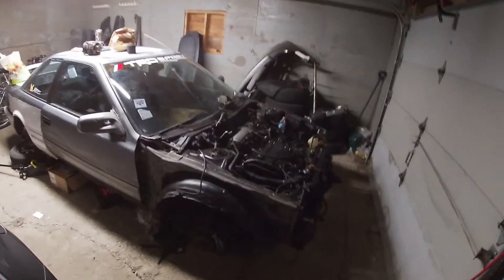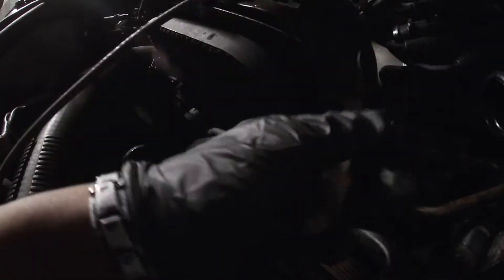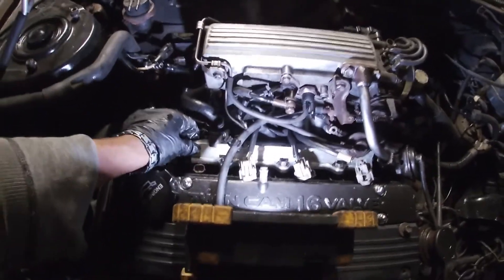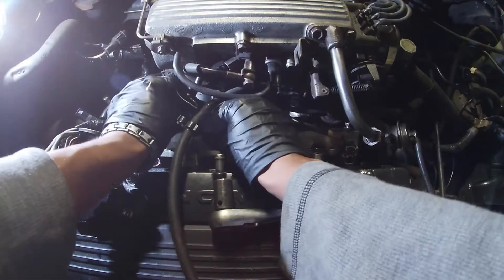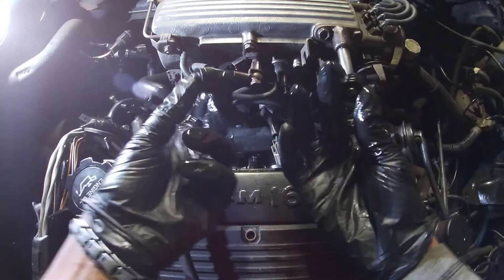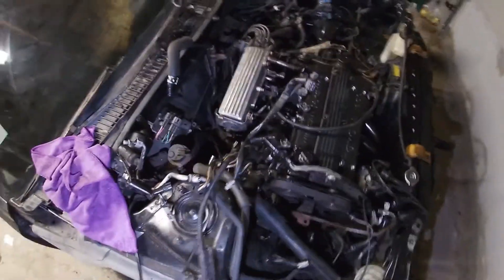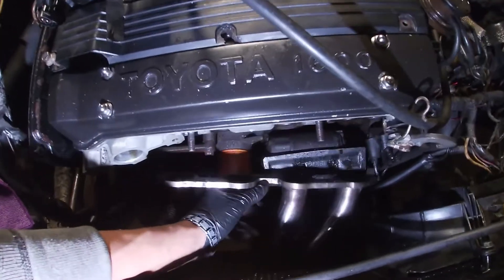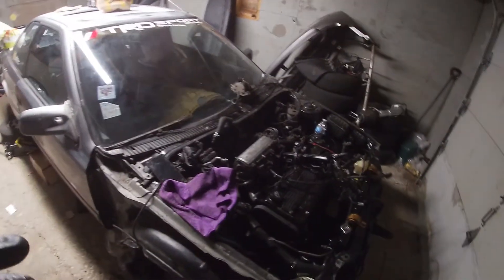Ae92 Toyota Corolla Wiring Harness Removal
Hey guys! in todays video I'll be showing you how to remove an engine wiring harness out of a ae92 1989 toyota corolla gts coupe!

If your just tuning into the channel definitely check out my  Ae92 corolla videos to get up to speed!